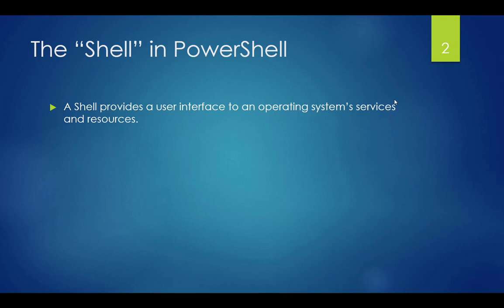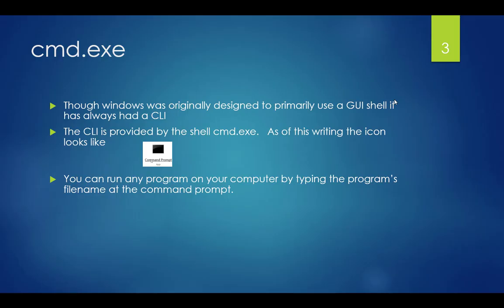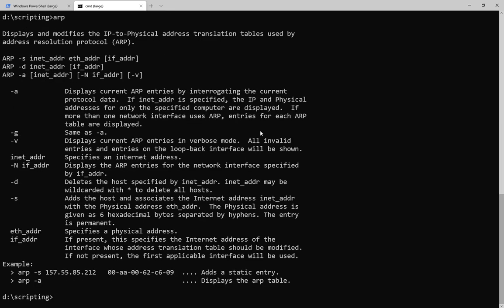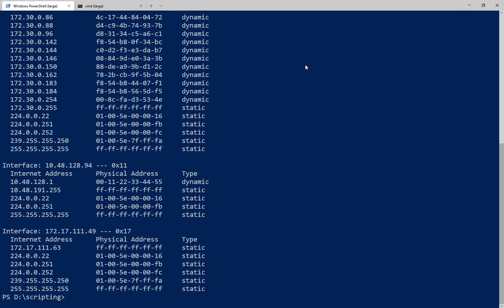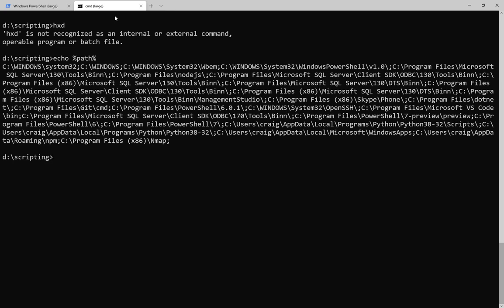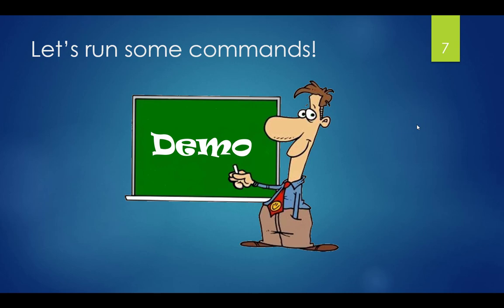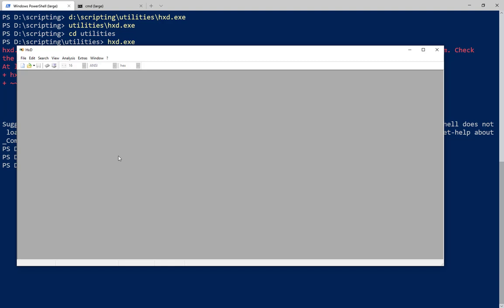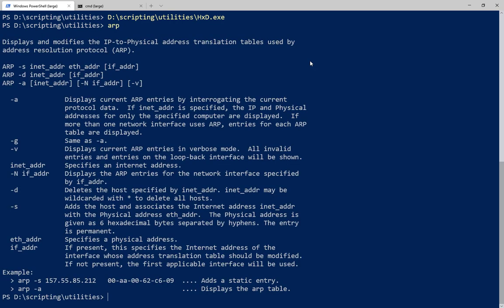2.1 Interactive PowerShell